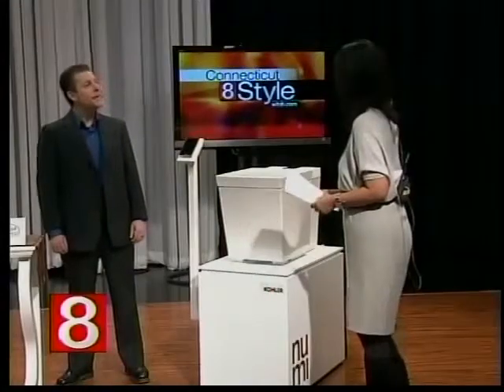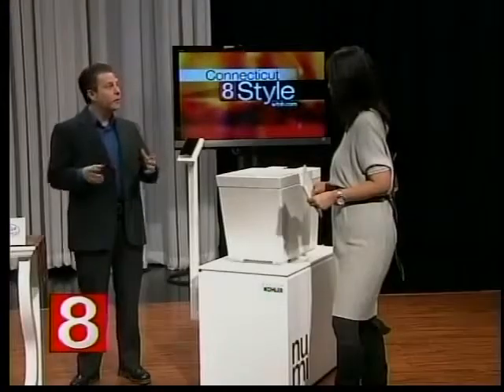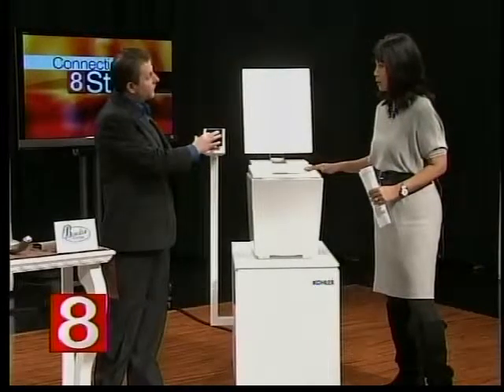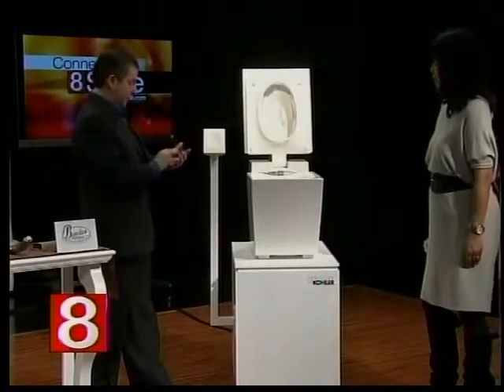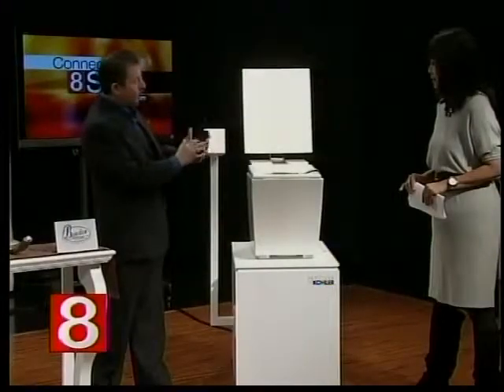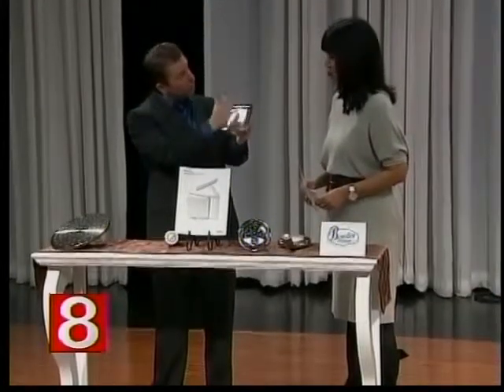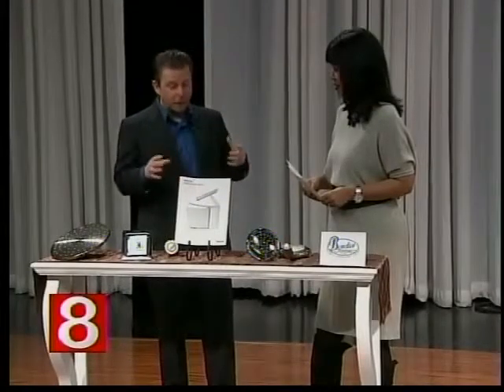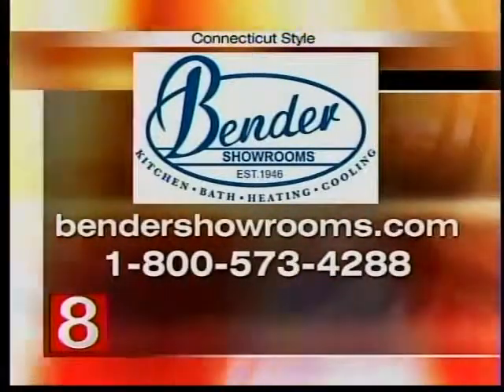Bender Showrooms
- Bender has been in the plumbing, HVAC, kitchen and bathroom fixtures' industry since 1946. They offer a variety of high quality products through wholesale and retail.